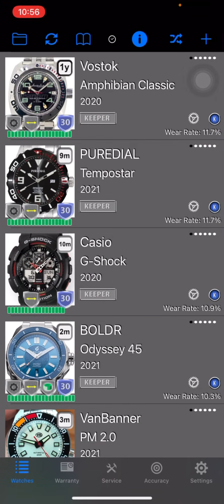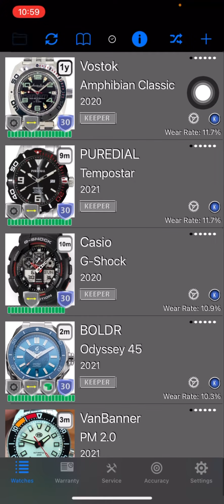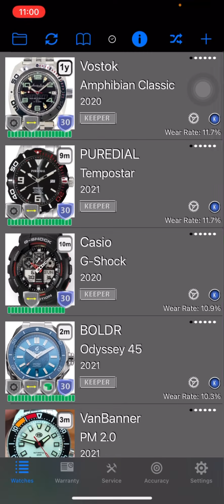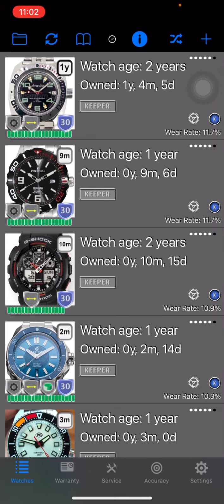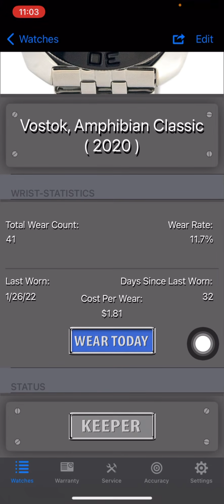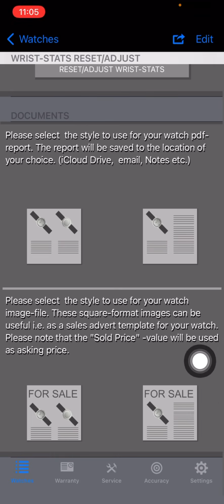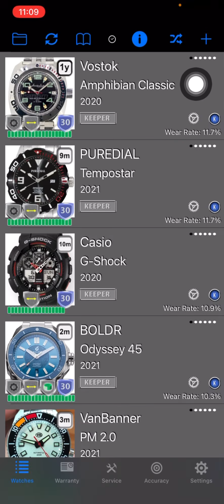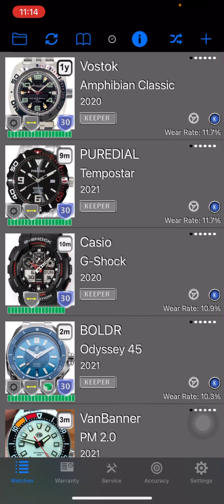Watchee | Cool App for Watch Nerds! Track Your Collection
Keep meticulous records and stats of all the watches in your collection! With the Watchee app you'll see daily wear rates, average size of your watches, percentage of dial colors, cost per wear, movement specs and complications, profit and loss from sales, and so much more. Whether your a flipper or a keeper, this app will track key elements of your collection.

(open from iPhone, not web browser)

This video was intended to be viewed on the YouTube mobile app for the best experience, since I’m screen recording another app. Watch full screen for visibility of the entire app features.